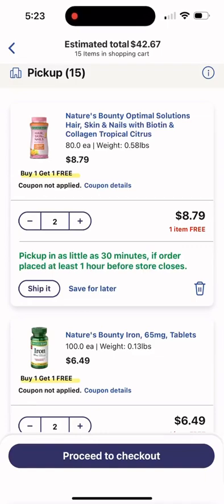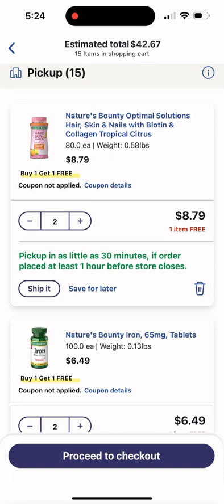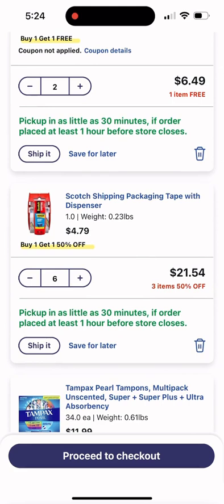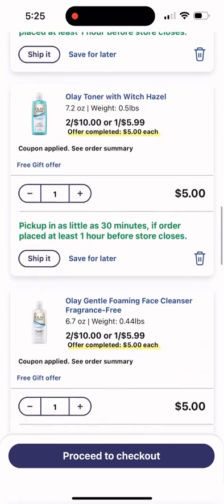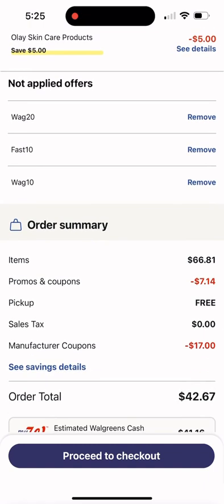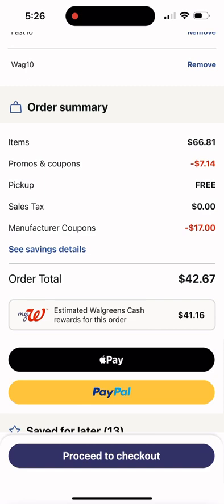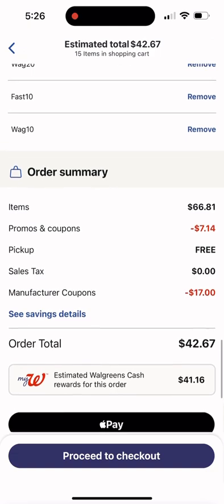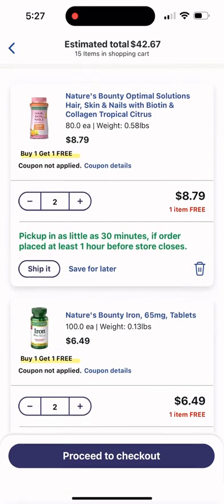Walgreens 7/25 Only Pick Up Order - Spend $35 Earn $15 W Cash - 25% W Cash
Walgreens pick up order 7/25 today only! Free and a money maker! Make sure you clip all the digital coupons for w days onto your account

If you’re looking for deals on shoes, clothes, household, kitchen, and more check out temu!

If you haven’t downloaded Ibotta yet, use my code to get an additional $5 back on your first rebate.

Scan every receipt you get on FETCH and earn additional money back towards gift cards! Use my link for an additional 100 points!

Looking to make some extra money check out this site! Just share a link and play some games to earn $$